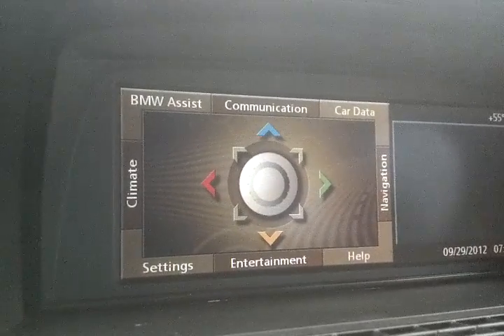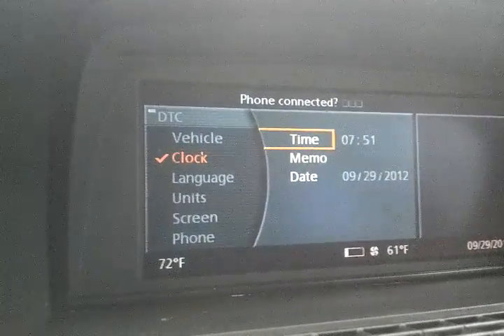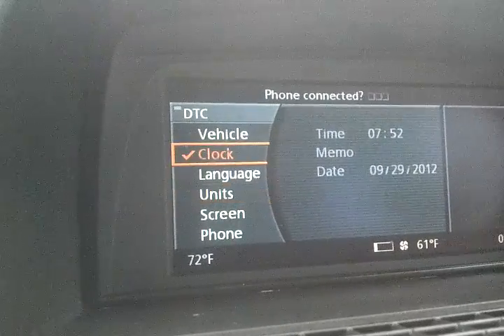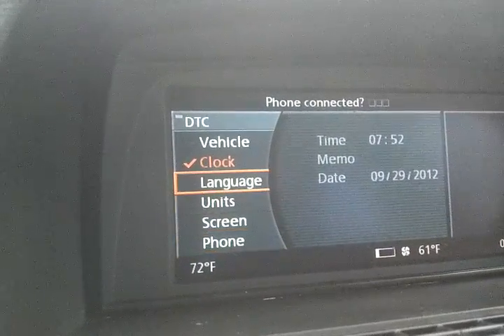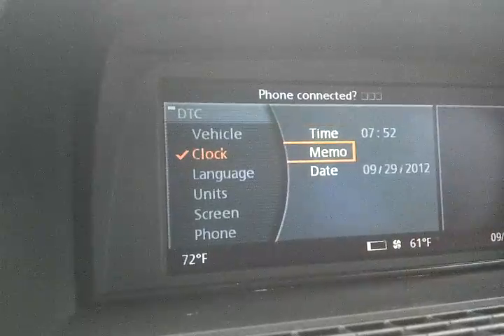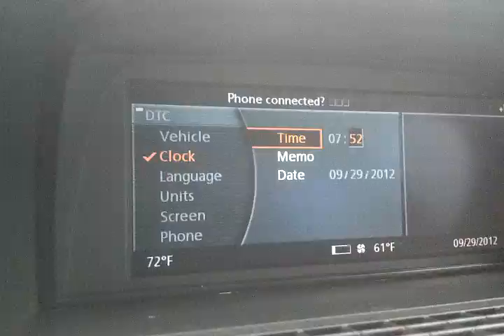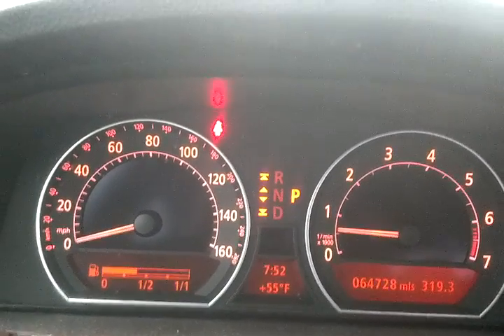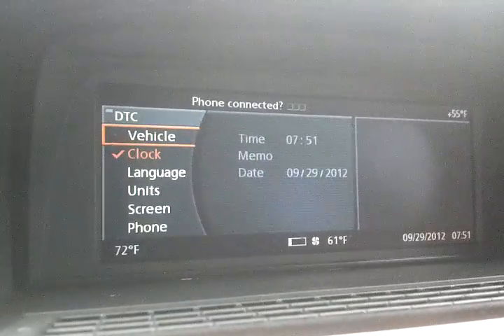7 Series Clock Reset Using BMW I Drive Setting Time And Date E65 E66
How to access the menu to reset the time and date on a BMW 7 Series E65 or E66 using BMW I drive.